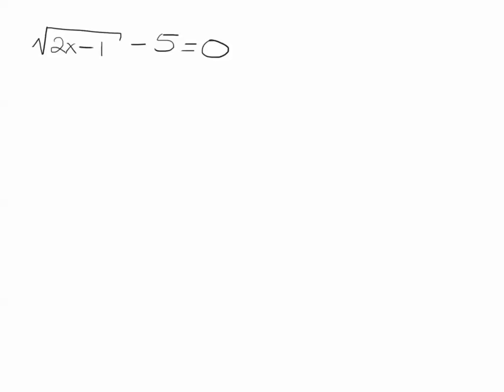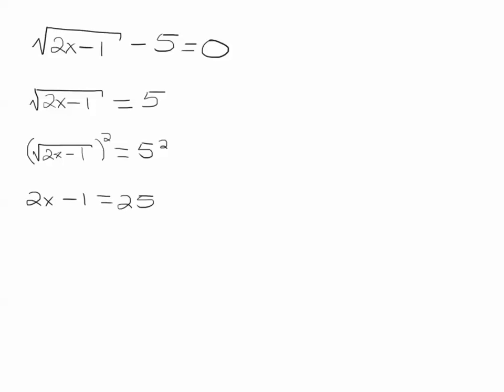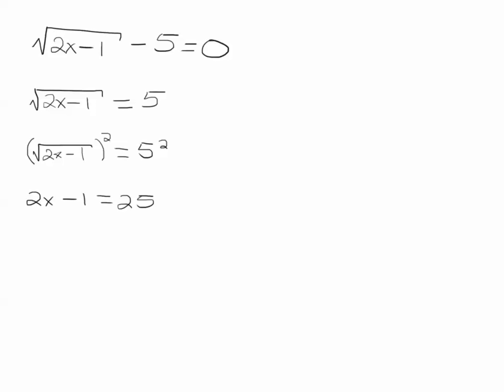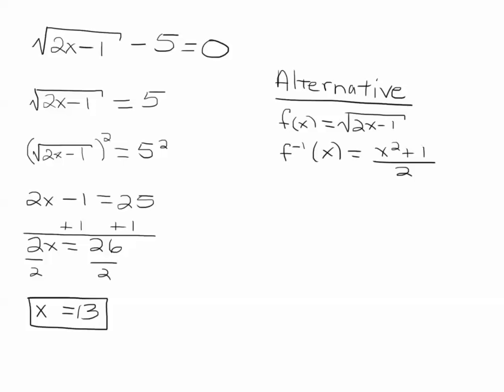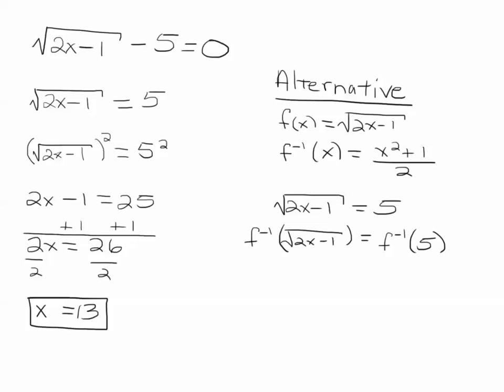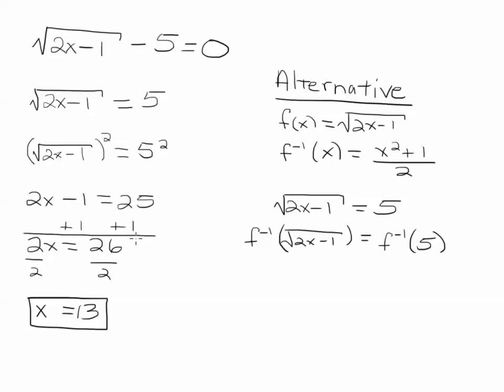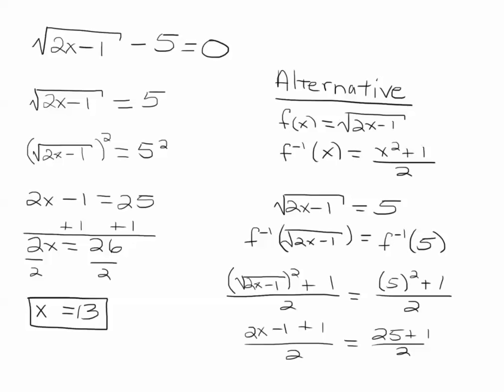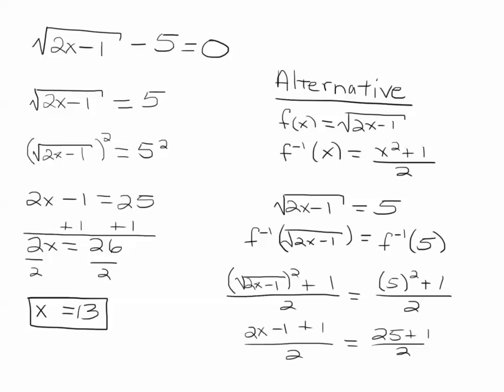Solving Equations with Square-roots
In this example we solve the equation sqrt(2x-1) - 5 = 0 in two ways. First by adding 5 to each side of the equality and then squaring. Alternatively we use the inverse function of sqrt(2x-1) to isolate x. See the video "Find Inverse of Square-root Function" for more background on this method.